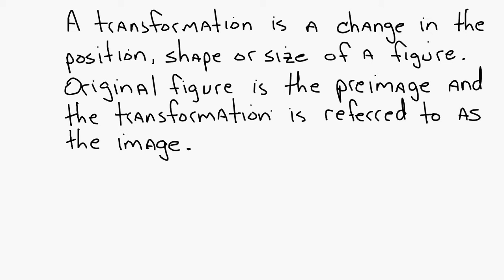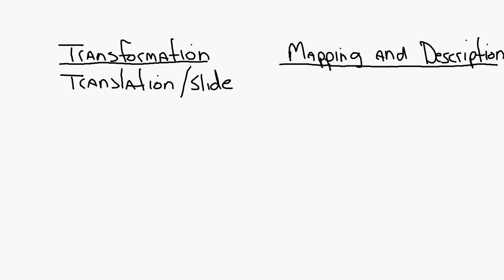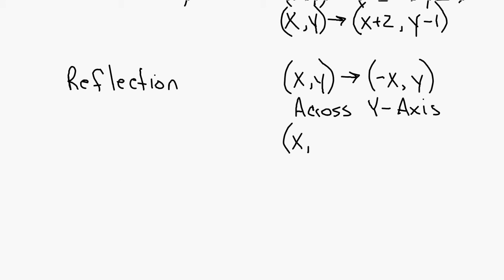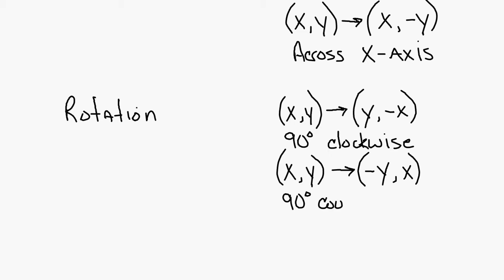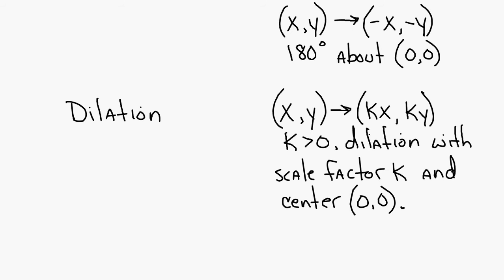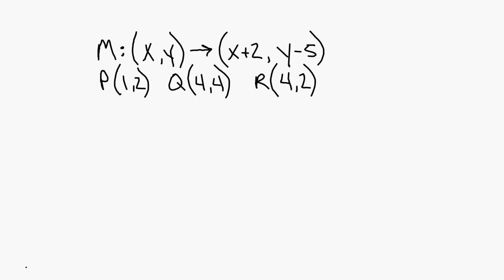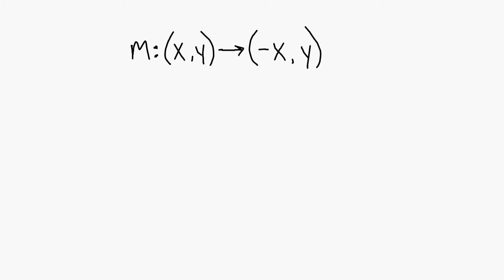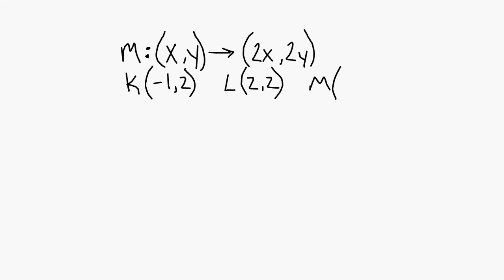Geo 10 09 17